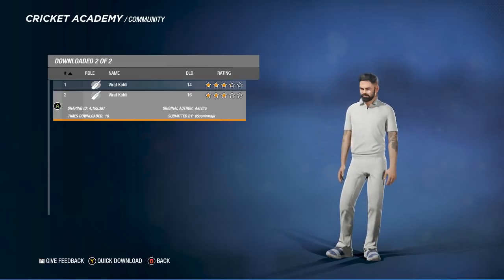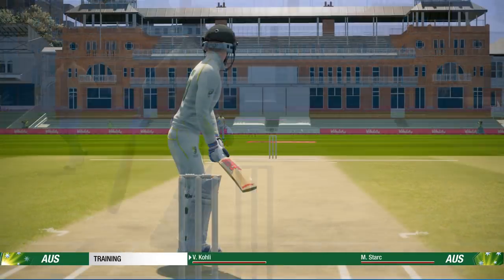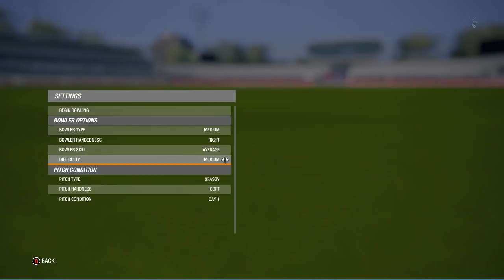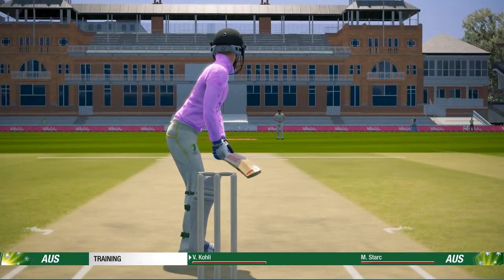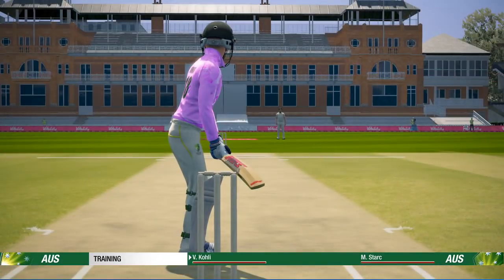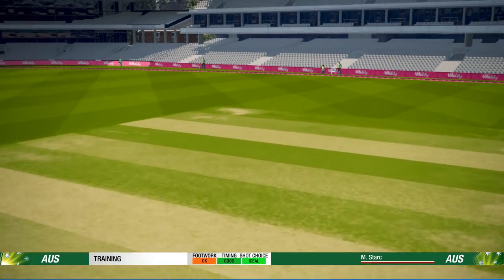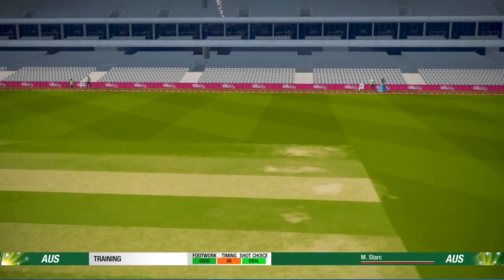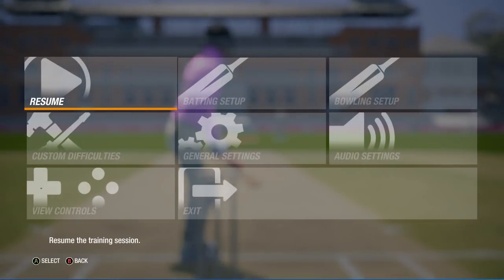CRICKET 19! - VIRAT KOHLI BATTING GAME PLAY